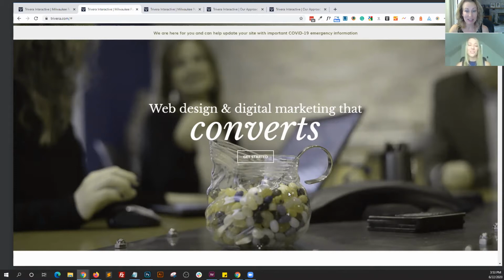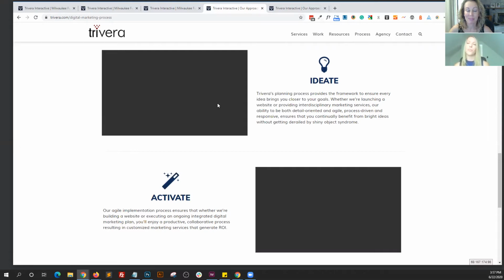Trivera Tip Tuesday #12 - 3 Tips for Getting Started With ADA Compliance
ADA Compliance affects more people than you might think. There are 61 million adults who identify as having a disability. Plus ADA compliance makes websites more usable for those with diminished eyesight due to age, people working in challenging environments, even people with a temporary disability, such as a broken arm. Learn 3 tips that will get you started on making your website more user friendly for all people.